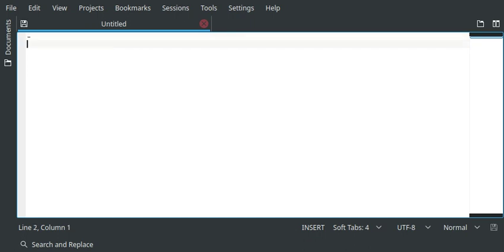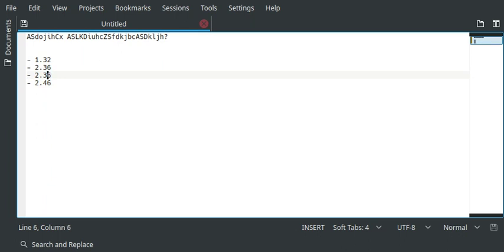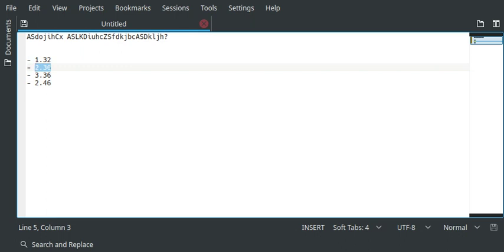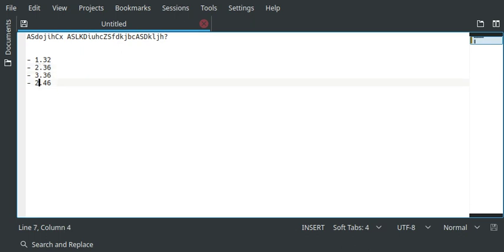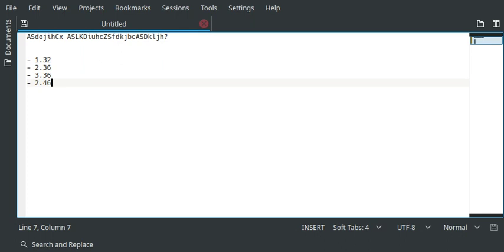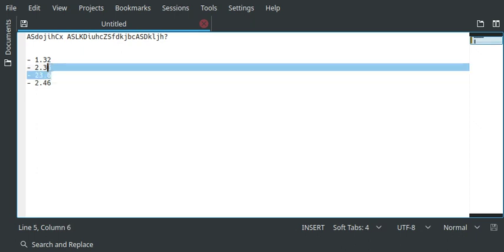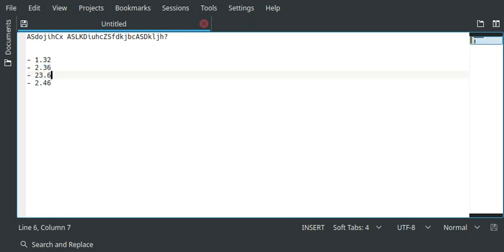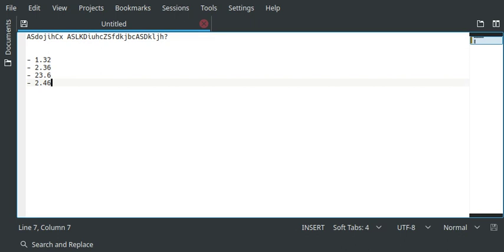Multiple Choice Math Questions | How To Answer Correctly Without Even Reading The Question